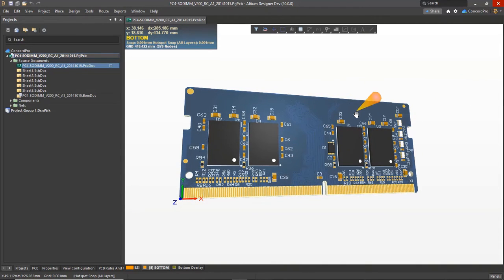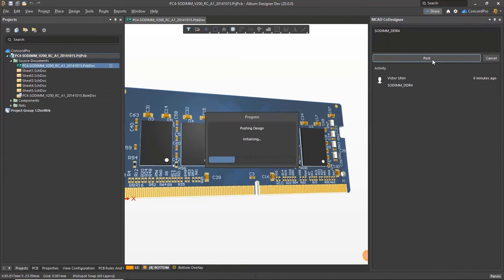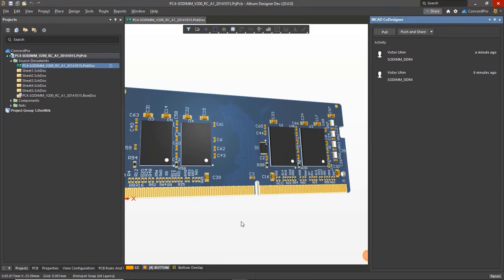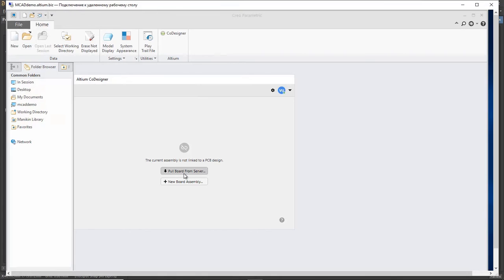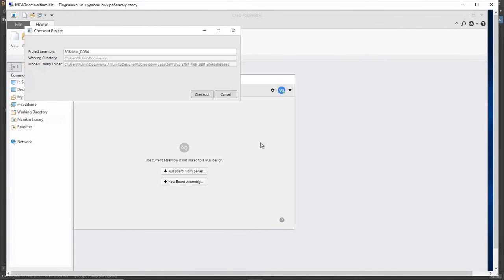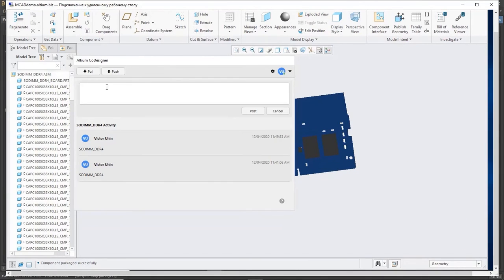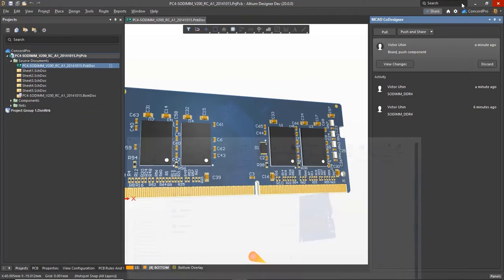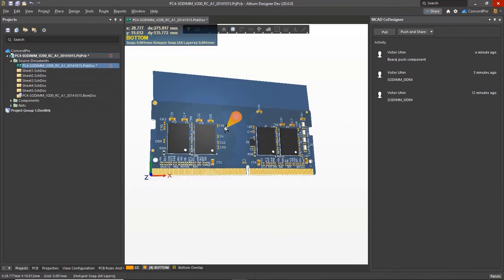MCAD CoDesigner in Altium 365 | Collaboration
ECAD and MCAD users need clear communication to get your product finished. Now they can directly communicate while staying within their own design environment with Altium 365.

Bi-directional data exchange transfers native design data between their design software and Altium Designer without intermediate file transfers. Any changes can be reviewed, accepted, or denied by the receiving party, meaning that both the MCAD or ECAD engineer can push and review changes to the other.

0:00 Collaboration in Altium 365
0:20 How to Eliminate Lengthy File Transfers
0:44 Pushing Your Design
1:03 The Altium CoDesigner Plugin
1:28 How to Speed Up Transfer Time
1:46 Pushing MCAD Data to ECAD User
2:06 How to Apply Desired Changes